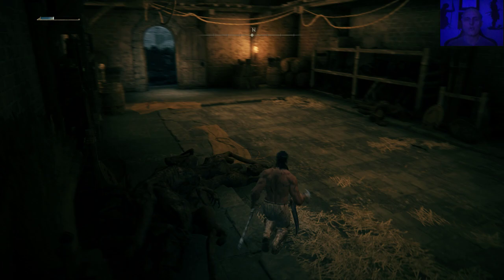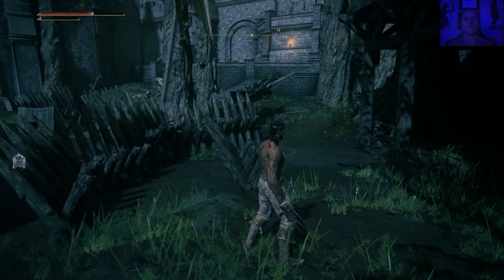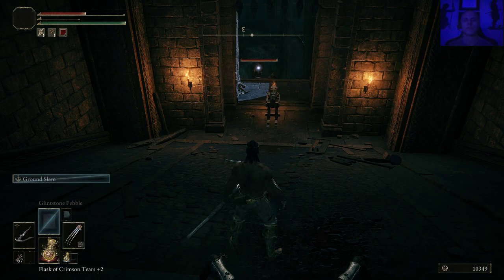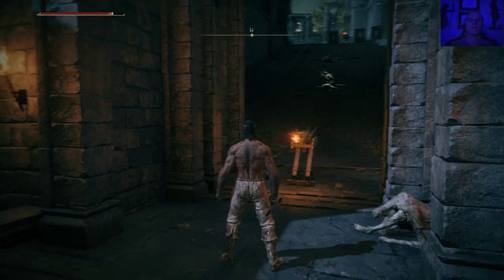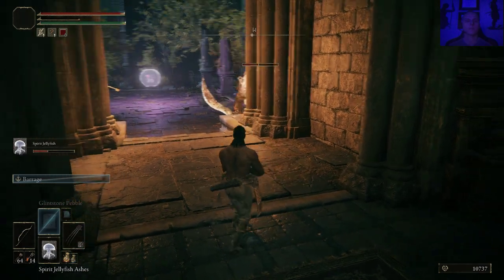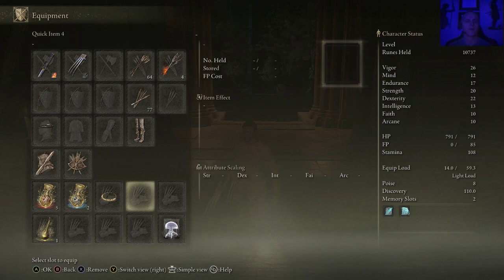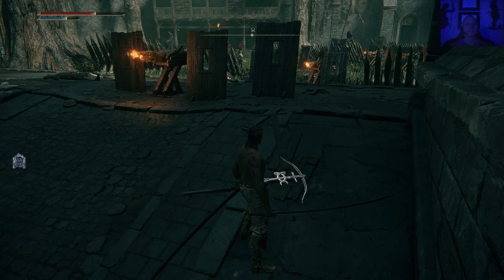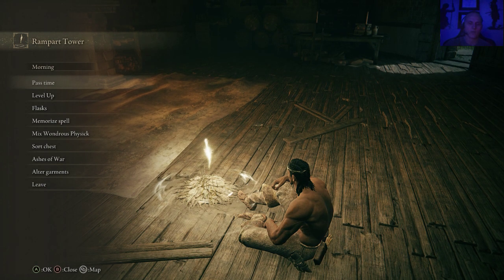Elden Ring - Stormveil Castle Dungeon Crawl Part 2 (working bows, magic, and weapons)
Elden Ring is a very challenging game. it takes a lot of time and patience to get the "feel" for the action. Master the basics including timing of your strikes, distance, rolling, and healing. This video is for the beginner but even the experts will agree that this is the best way to start.